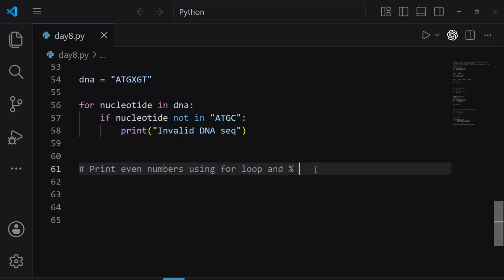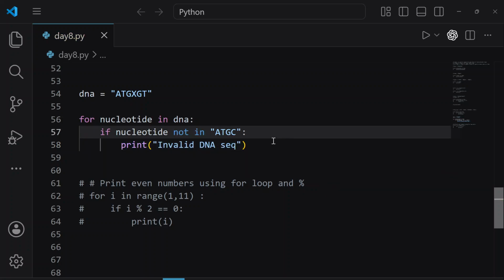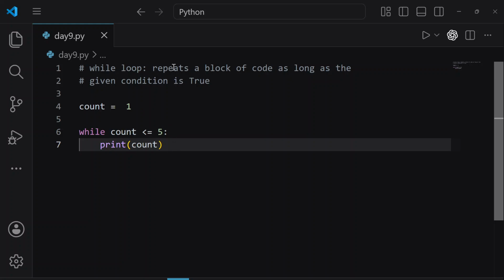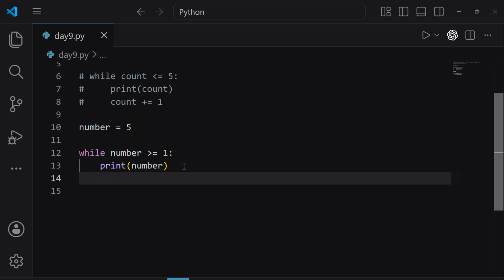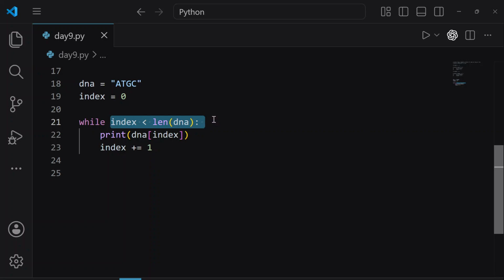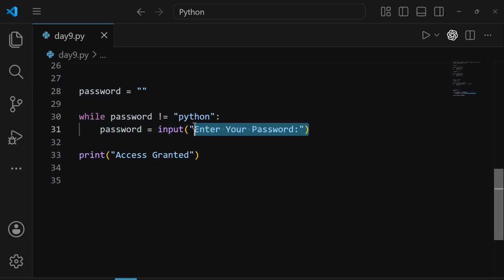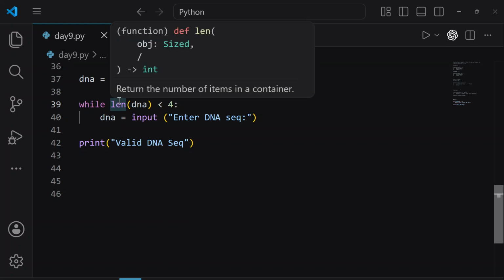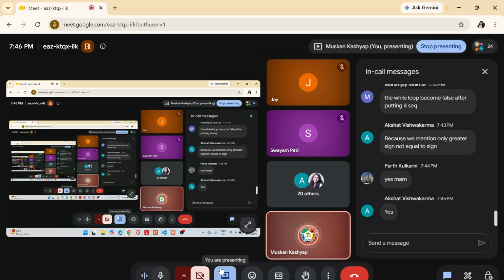Day 9: Loops (While Loop)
🧬 PYTHON & DATA SCIENCE COURSE | BIOTECHSHALAA

Welcome to the Python & Data Science Course for biology students by Biotechshalaa — a practical learning series designed to help students and life science learners understand how Python can be used in Bioinformatics and biological data analysis.